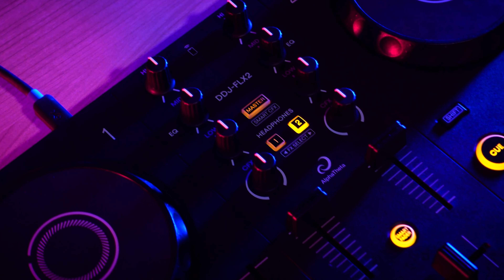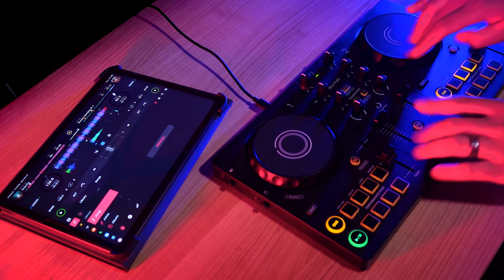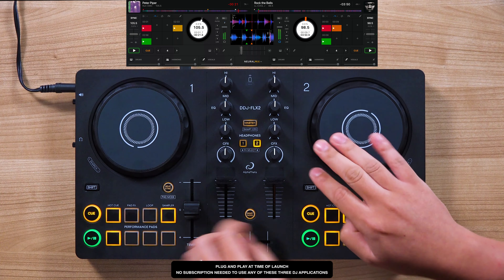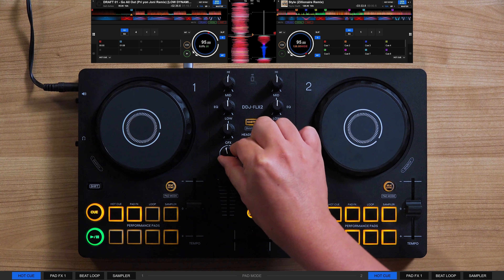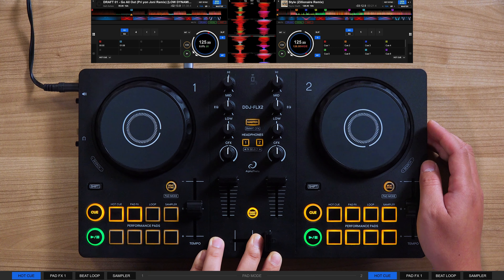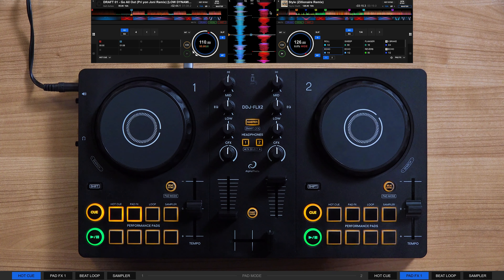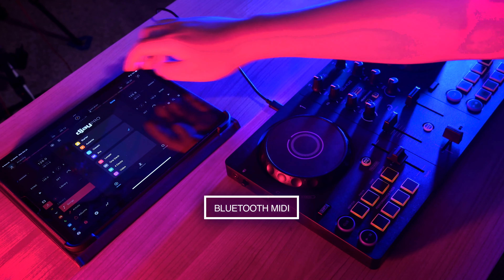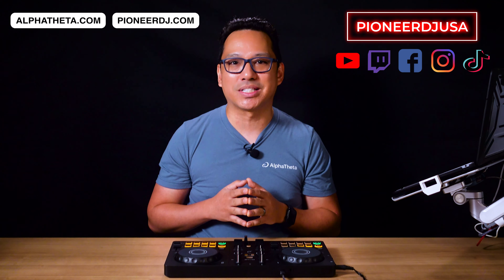DDJ-FLX2 Compact DJ Controller - Overview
With the DDJ-FLX2 Compact DJ controller, a beginner DJ can learn to DJ on a variety of different DJ applications and streaming services, with a choice between a computer and mobile device!  Let's deep dive into the DDJ-FLX2 with AlphaTheta product demonstrator, Pri yon Joni.